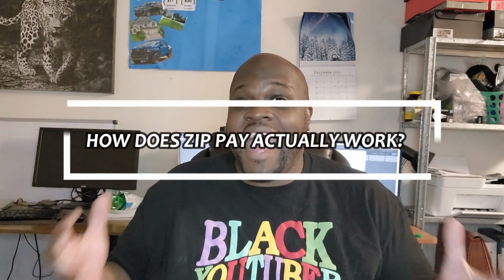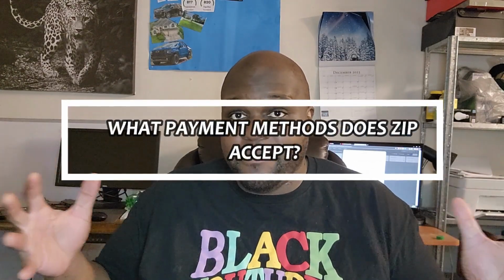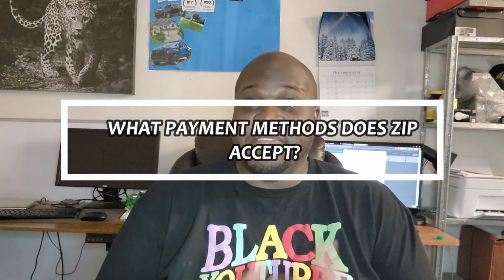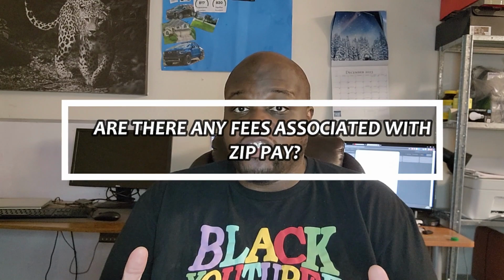ZIP PAY EXPOSED: ANSWERING YOUR MOST ASKED QUESTIONS ABOUT ZIP PAY!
I ANSWERED YOUR MOST ASKED QUESTIONS ABOUT ZIP PAY! ZIP PAY EXPLAINED

I did a quick Q & A session answering questions sent to my IG DM's regarding Zip Pay and how it works!